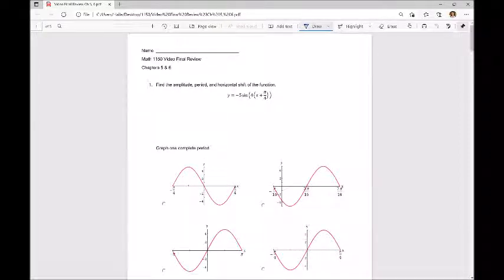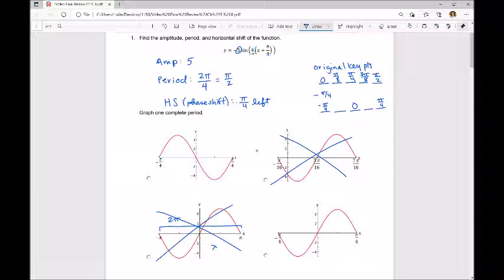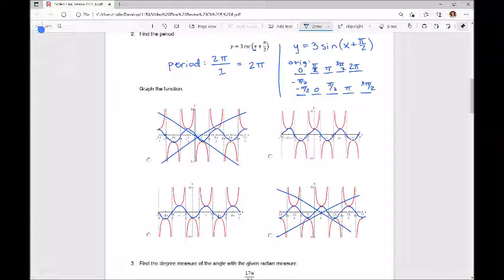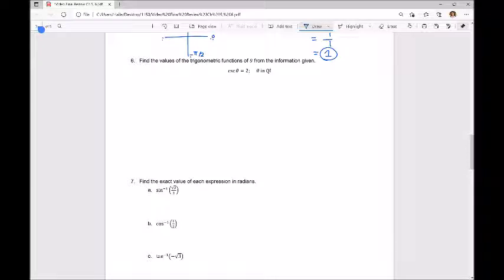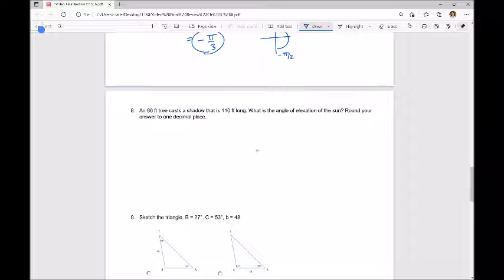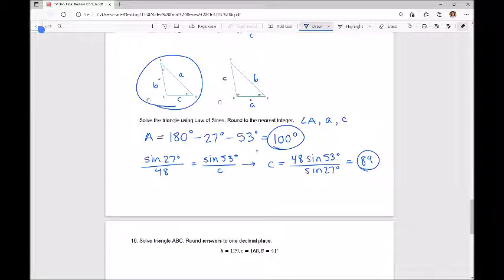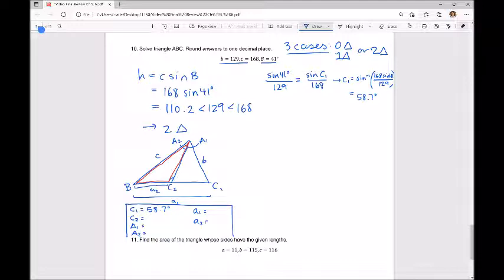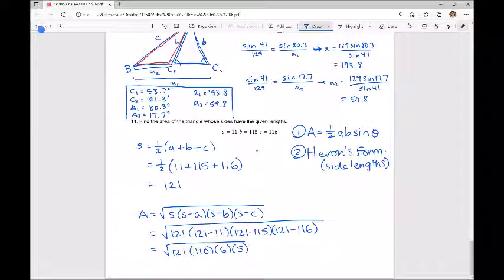Math 1150 - Video Final Review Ch 5, 6